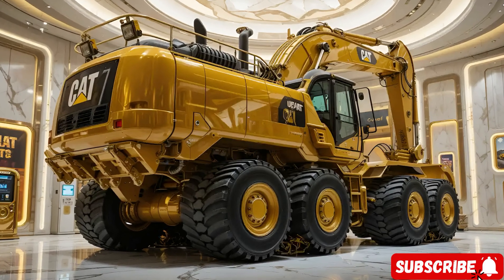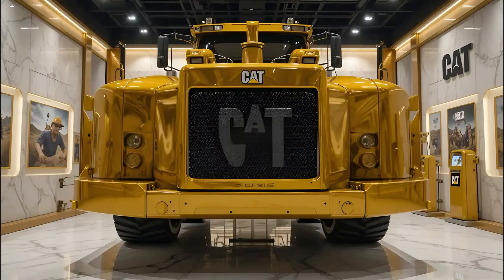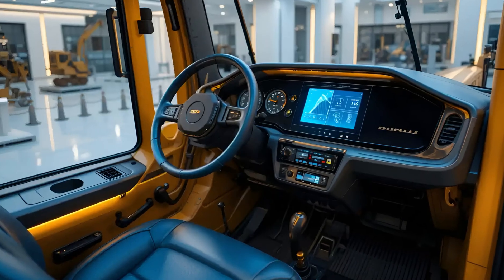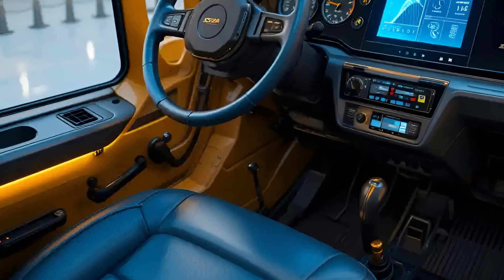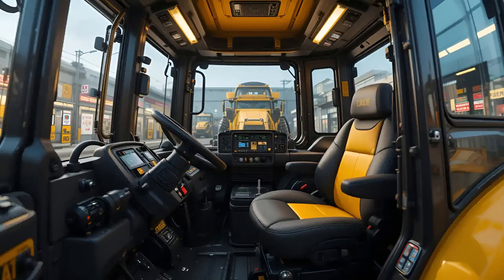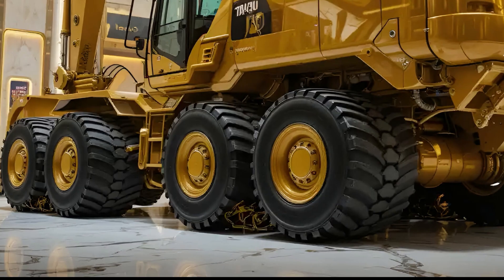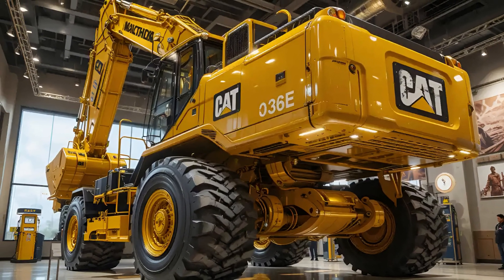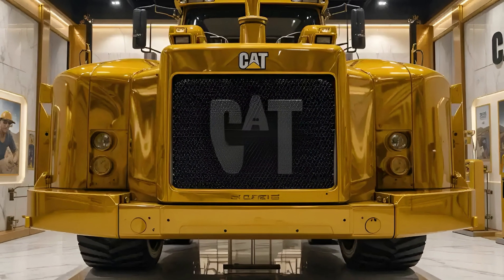“CAT 336E Excavator 2025 Review | Power, Precision & Next-Level Performance”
In 2025, the CAT 336E Excavator continues to set the benchmark for power, precision, and efficiency in the construction industry. This detailed review takes you inside and out, exploring its robust design, powerful C9.3 ACERT engine, advanced hydraulics, operator-friendly cabin, and unmatched versatility with multiple attachments. Whether it’s large-scale construction, demolition, or infrastructure development, the CAT 336E proves why Caterpillar remains a global leader in heavy machinery. Watch the full breakdown and see why this excavator is still one of the most trusted machines on the job site.

Key Points:

Introduction to CAT 336E Excavator in 2025

Powerful C9.3 ACERT engine with fuel efficiency

Modern hydraulic system for precision and faster cycle times

Spacious, operator-focused cab with comfort and technology

Versatility with wide range of attachments

Heavy-duty durability and easy maintenance design

Safety features for modern construction environments

Overall reliability and Caterpillar’s reputation